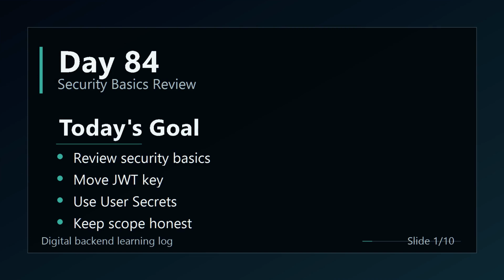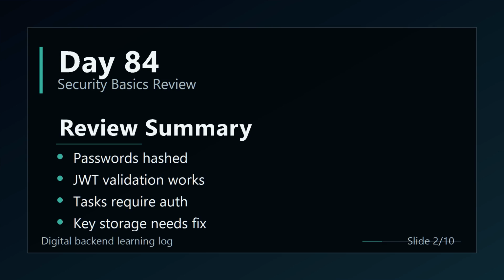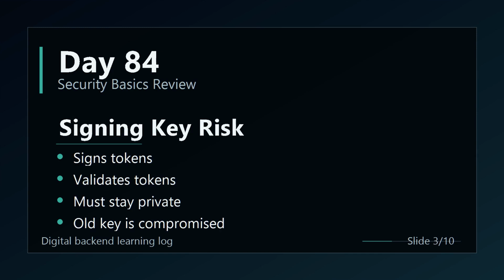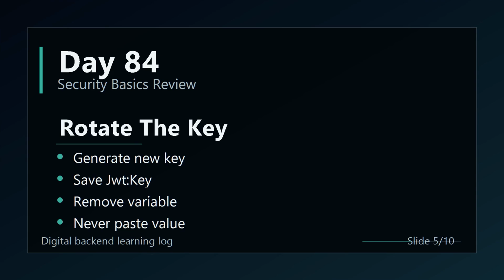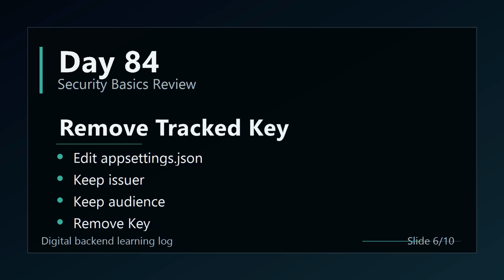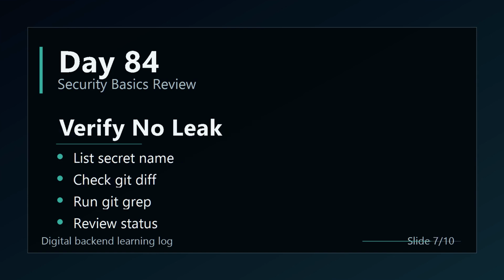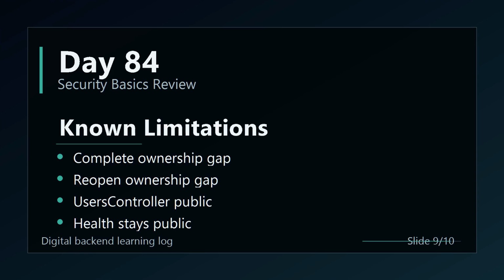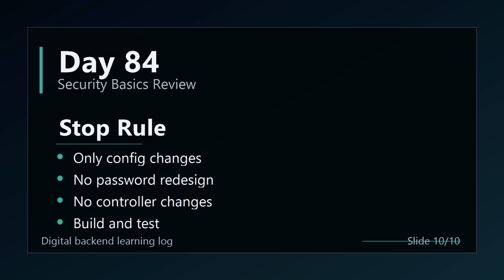Day 84 - Secure JWT Keys with .NET User Secrets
Day 84 of Backend Software Journey.

Today we review JobTrackr's password, JWT, authentication, and authorization security.

The review found that the development JWT signing key was tracked in appsettings.json. Because committed signing keys must be treated as compromised, we generate a replacement and move it to .NET User Secrets.

Security work completed:
- Removed the JWT key from tracked configuration
- Added a User Secrets identifier to the API project
- Confirmed the local Jwt:Key secret exists
- Confirmed the old key is absent from current repository files
- Reviewed password hashing and verification
- Reviewed JWT generation and validation
- Documented remaining authorization gaps

Known limitations:
- Complete and Reopen do not yet verify task ownership
- User endpoints are not yet protected by authorization

Verified results:
- Release build succeeded
- 0 warnings
- 0 errors
- 15 tests passed
- No secret value was printed or committed